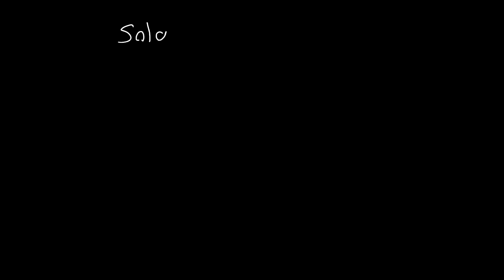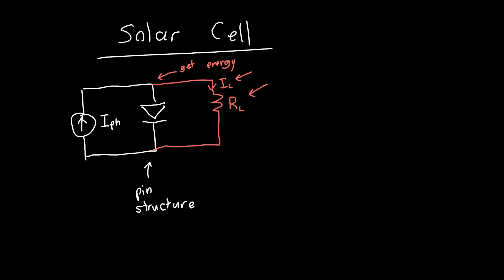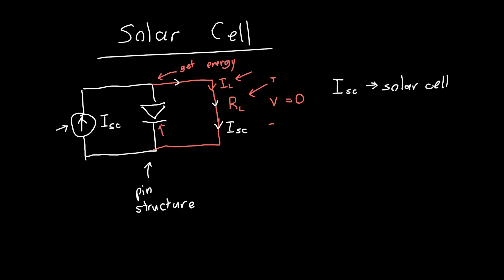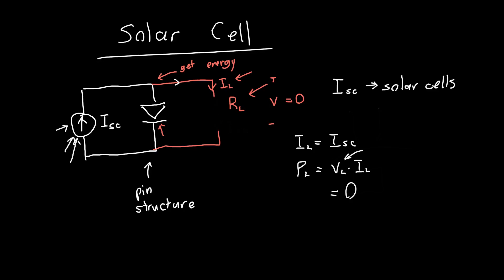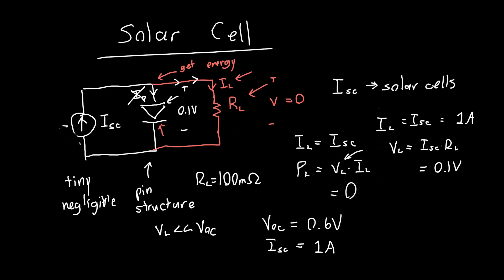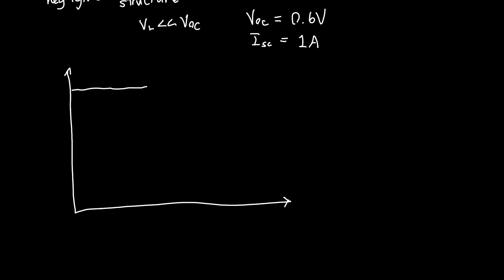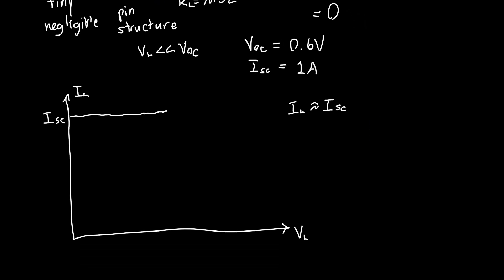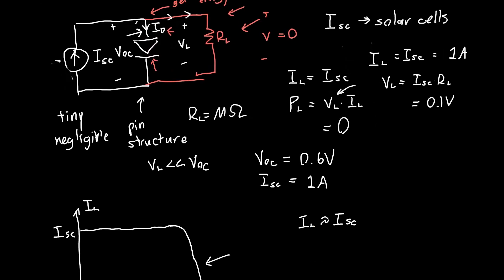Solar Cell Circuit (with Load attached)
In this video, we use the solar circuit model we came up with in the last video and try to figure out what happens when we attach a load resistor. I describe what happens when the resistance value is very small (all the current flows through the resistor) and very large (all the current flows through the diode), and then use KCL to find an equation that can be solved for various values of the load resistance.